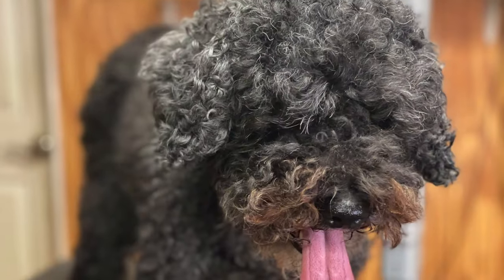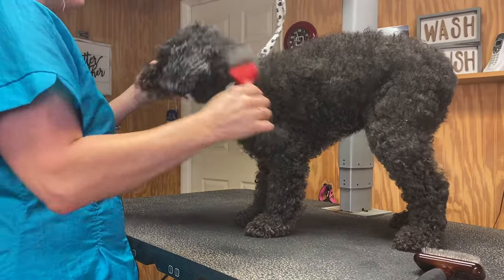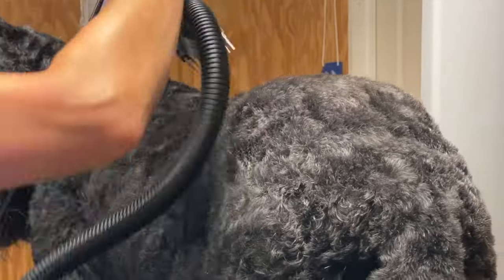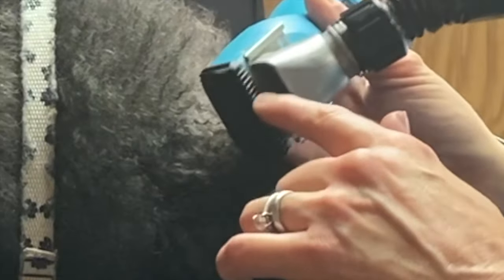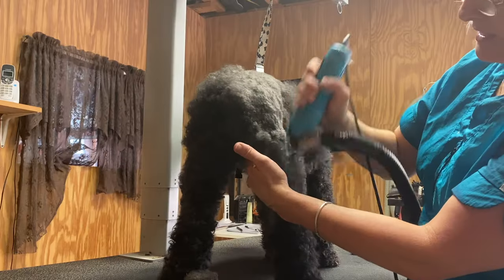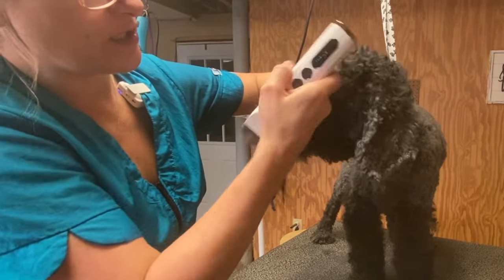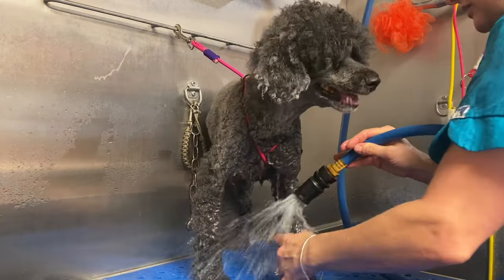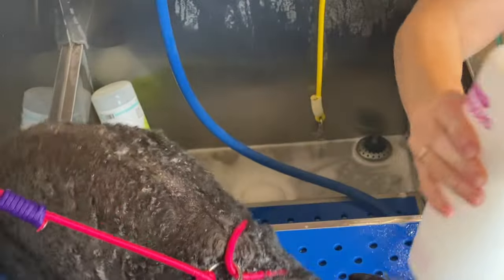GROOMING a MATTED POODLE Mix Without Stress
In this video, we will be grooming a matted poodle mix without stress... learn basic dog grooming methods for beginners from a professional dog groomer. How to groom a matted poodle mix from start to finish!

Dog Grooming Tips And Products are the focus here on this channel and we are live every Monday at 5:30pm (EST).

Slicker Brushes
(small) All Systems Slicker Brush

(large) All Systems Slicker Brush

Comb
Andis Pet Grooming comb (steel)

Ear cleaning solution:

Shampoo (avoid contact with the eyes) for your dirty dog:

Facial Shampoo (safe around the eyes):

Shampoo Tropiclean Aloe and Coconut Pet Shampoo

Conditioner Tropiclean Kiwi and Cocoa Butter Moisturizing Conditioner

Bathing Gloves:

Bathing Scrubby:

Flea comb (great to remove eye build up):

Mixing bottles (3 pack)

Bath Tub leash and Hook

Nail trimmer -Millers Forge Stainless Steel Dog Nail Clipper:

Styptic Powder:
Remedy + Recovery Styptic Powder (stops nail bleeding)

Wahl KM10 clipper :

Clipper blade oil:

Andis cool care:

-30 clipper blade:

-10  blade:

-7F blade:

-5F blade:

Wahl Stainless Steel Snap on comb Attachments:

Grooming table (or portable):
Extra Large portable Grooming Table with grooming arm

Grooming loop:
Groomers Helper Grooming Loop

High Velocity Forced Air Dryer: